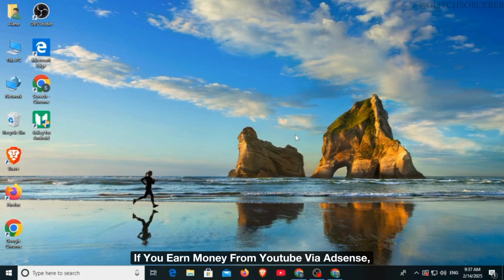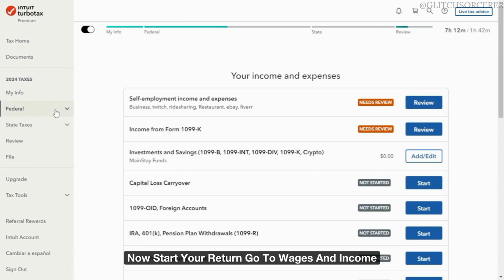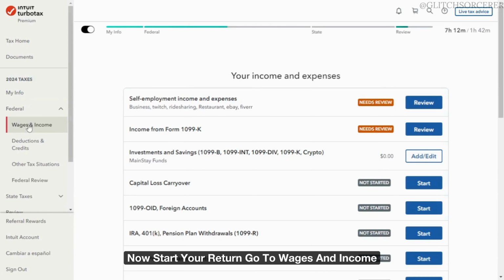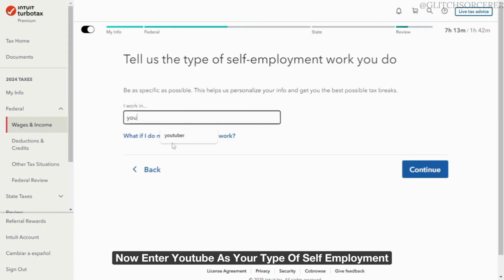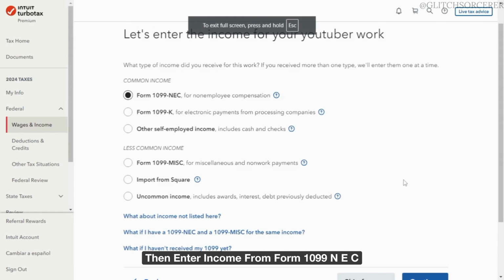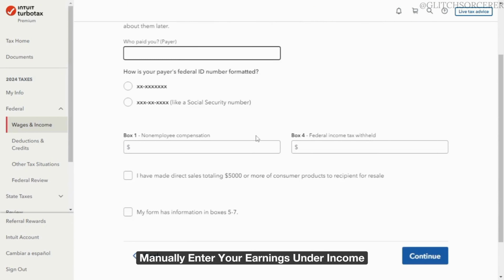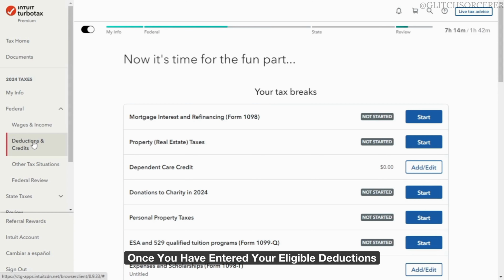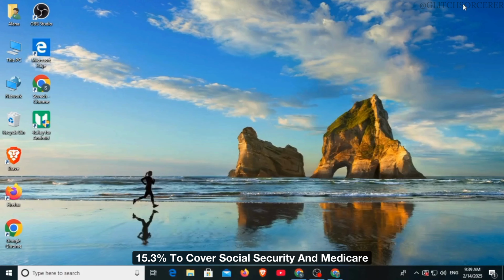How to File Income Tax Return for Youtubers on TurboTax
Are you a YouTuber earning income from ads, sponsorships, or memberships? In this video, we’ll guide you through the step-by-step process to file your YouTube income tax return using TurboTax. Whether you're a full-time creator or a side hustler, this tutorial will help you report your earnings, deduct expenses, and file accurately.

Timestamps:
00:00 – How to report YouTube income in TurboTax
00:10 – Step-by-step guide to entering YouTube earnings and deductions